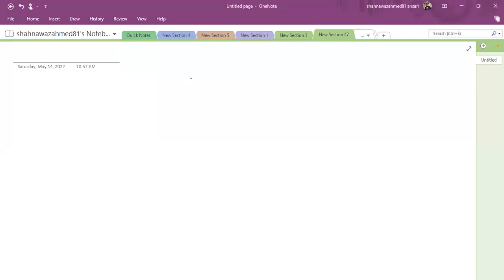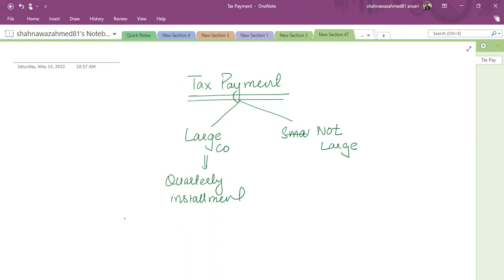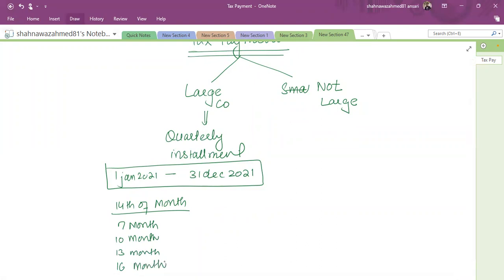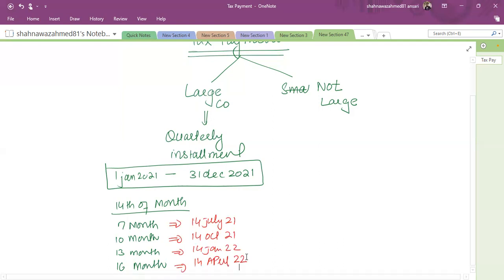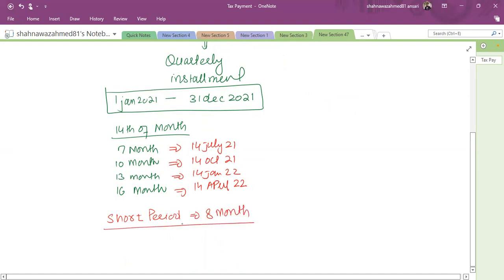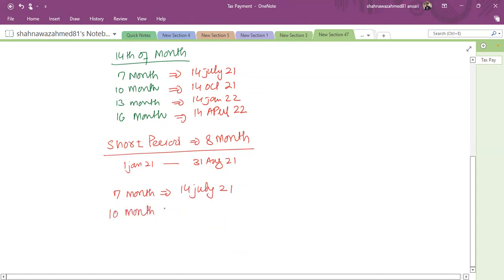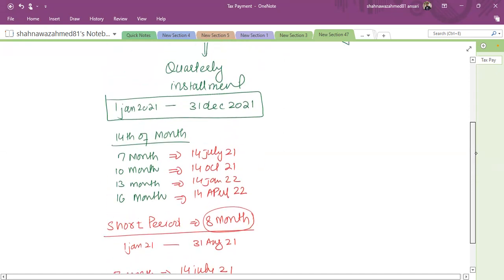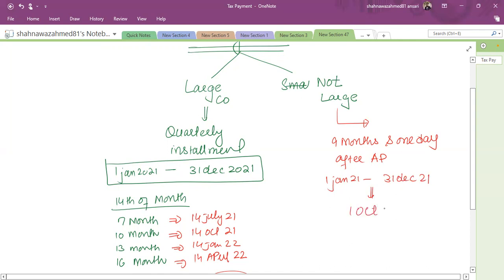Corporation tax Payment Date [ATX-TX] निगम कर भुगतान तिथि [एटीएक्स और TX के लिए प्रासंगिक]